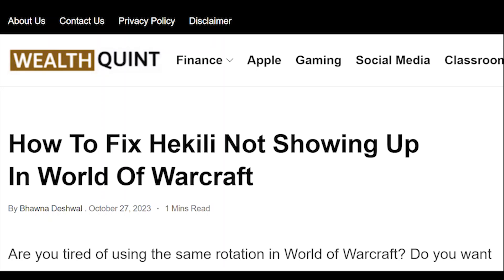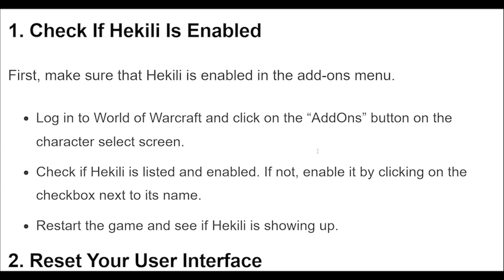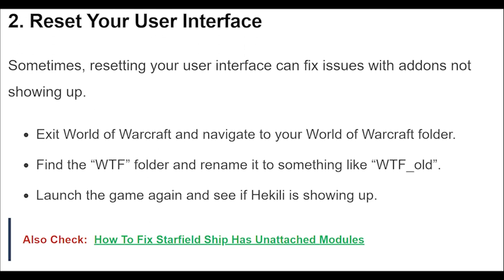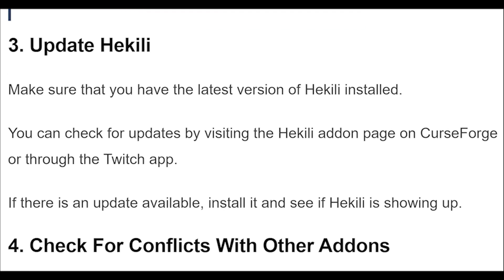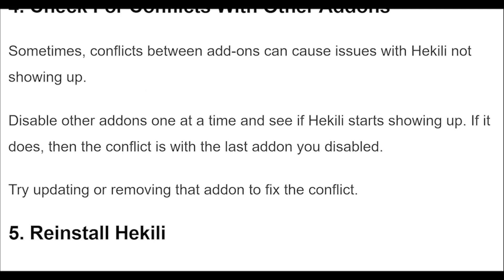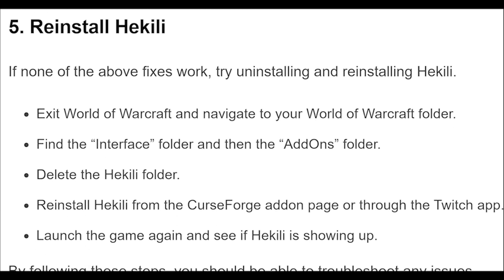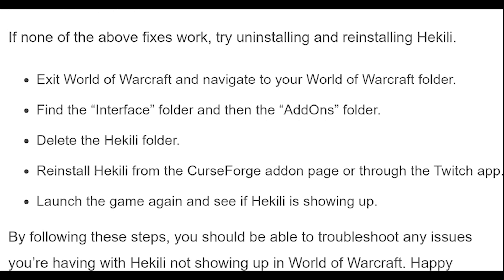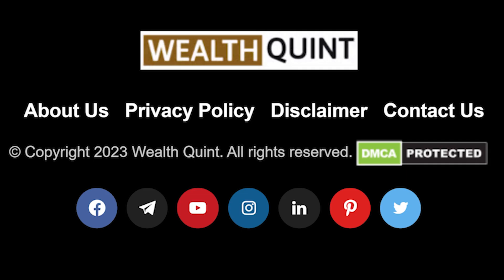How To Fix Hekili Not Showing Up In World Of Warcraft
Are you tired of using the same rotation in World of Warcraft? Do you want to optimize your gameplay and improve your DPS?
If so, you may have heard of Hekili, a popular addon that generates recommendations for your rotation.

00:12 Check If Hekili Is Enabled
00:34 Reset Your User Interface
00:56 Update Hekili
01:20 Check For Conflicts With Other Addons
01:38 Reinstall Hekili